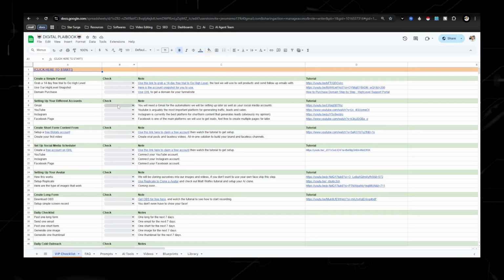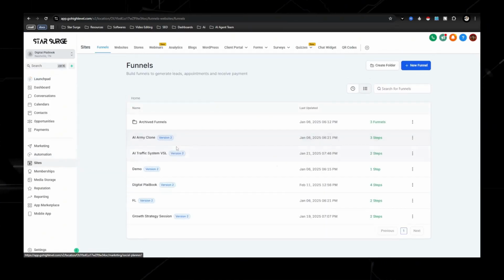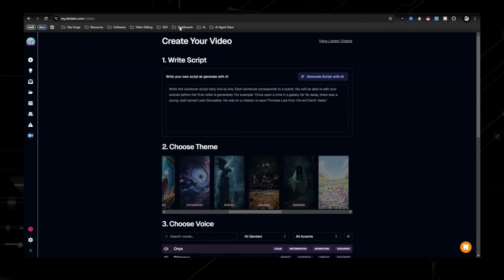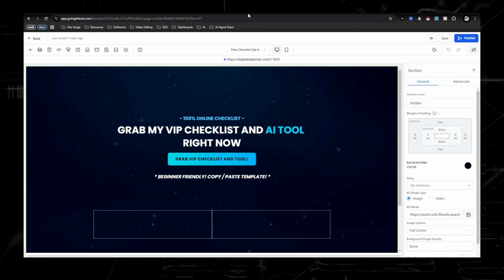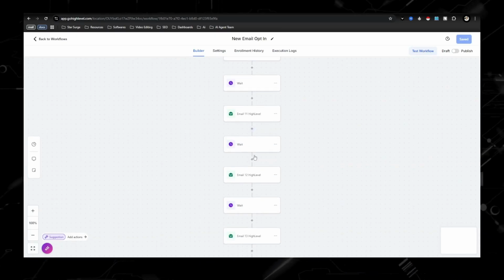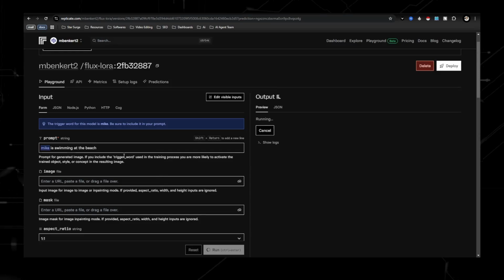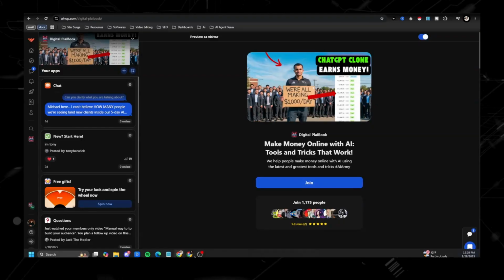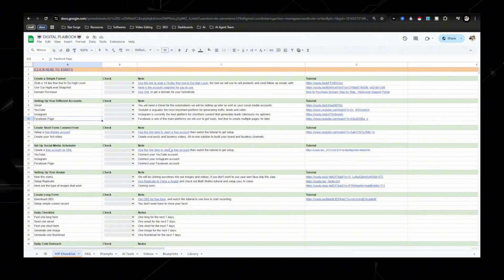ChatGPT + Whop = $1K/Day (Secret Strategy)